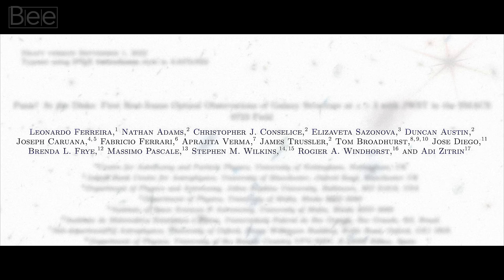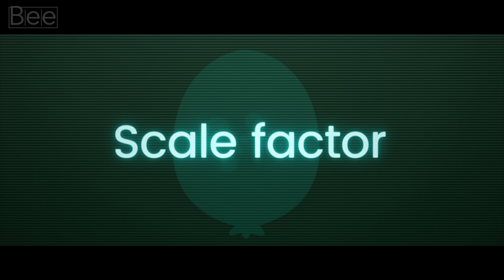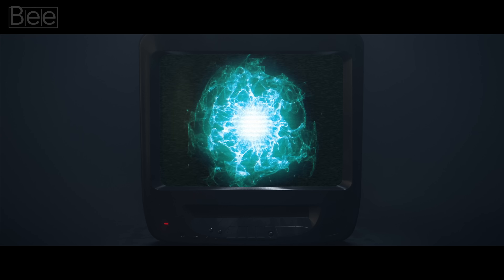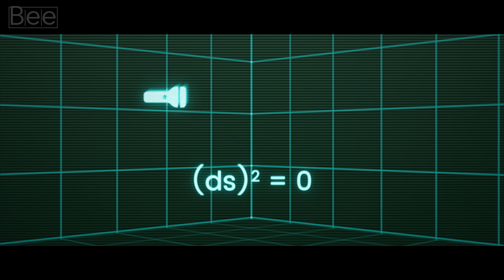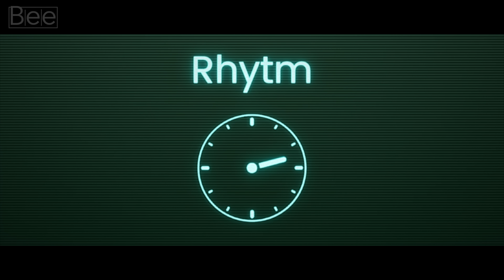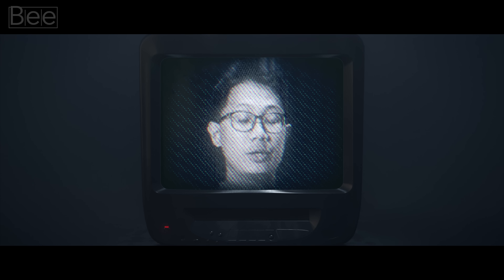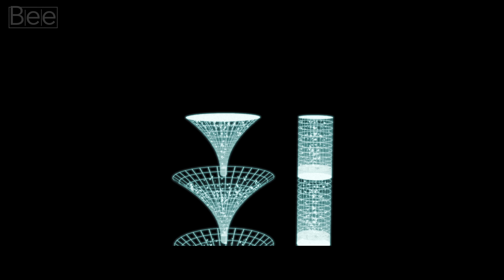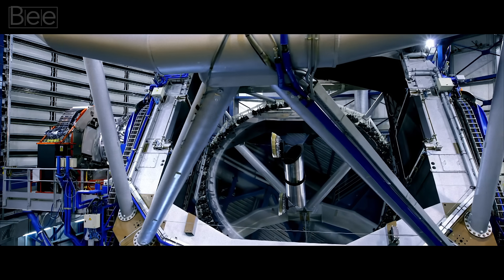"This Universe Existed before The Big Bang" ft. Roger Penrose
Let's unravel the mysteries surrounding (our) Big Bang. Was it truly the beginning of everything? ♾️🔍

Special thanks to our beloved YouTube members this month: Poca Mine, Powlin Manuel, Gregory Stone, Lord, Saïd Kadi and Brad Clemmer 🚀🚀🚀

Experts featured in this video include Roger Penrose and Paul Steinhardt.